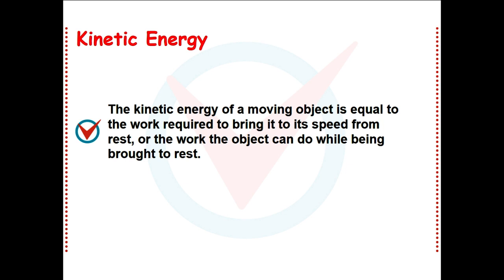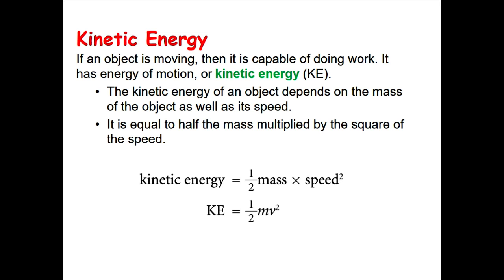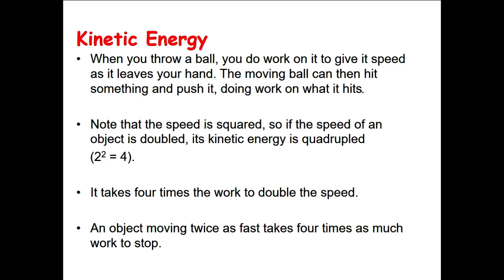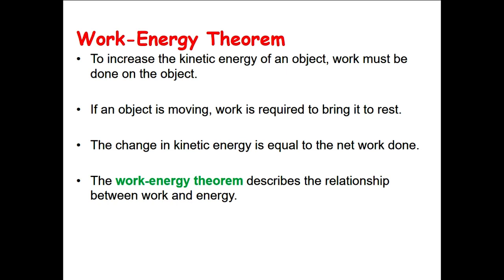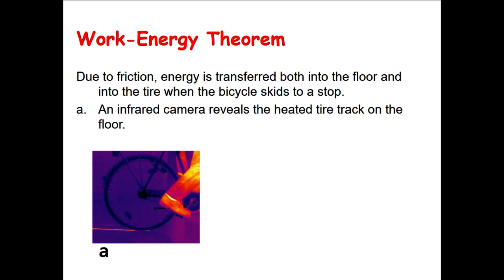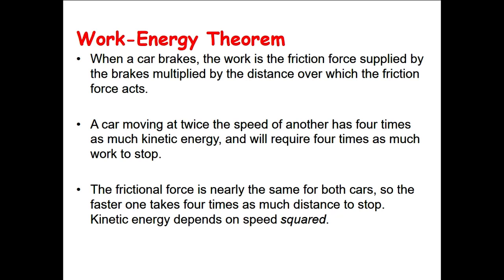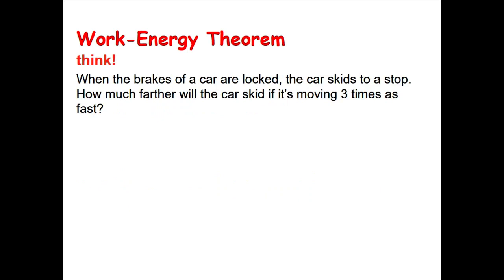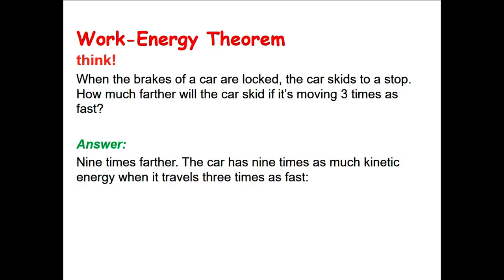Mechanical Energy - Part 2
In this video, I discuss the concept of mechanical energy in physics and how it relates to work.
If you are new to physics, this video gives a simple introduction to the subject of energy.